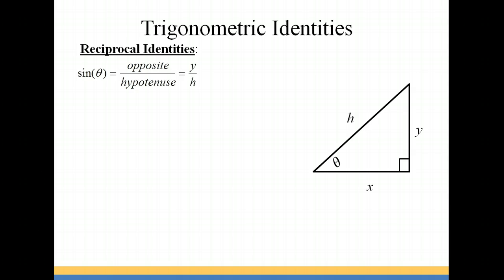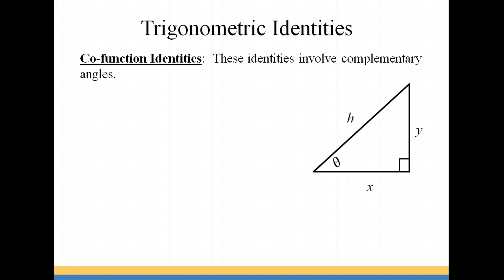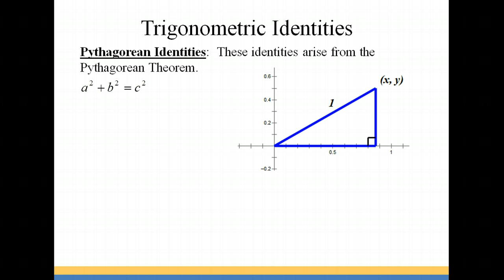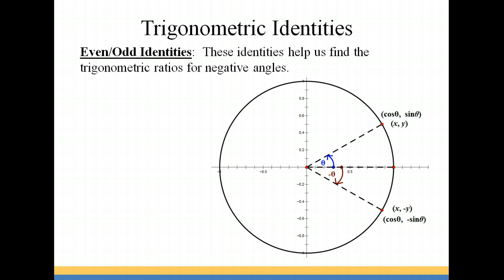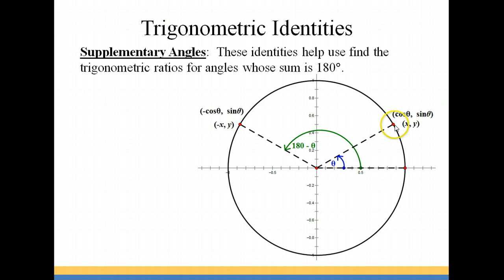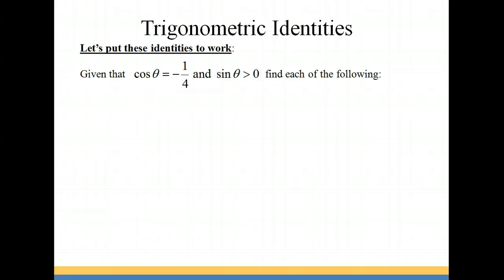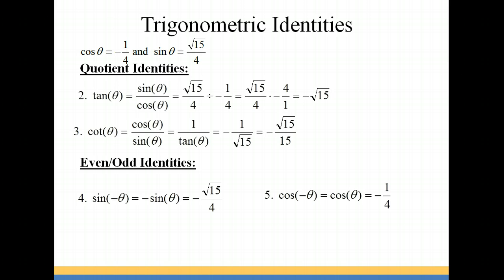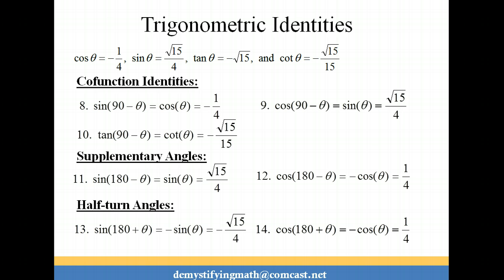Trigonometric Identities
Making sense out of trig identities